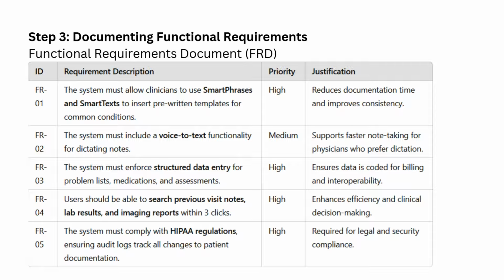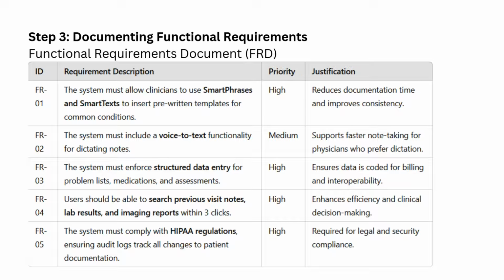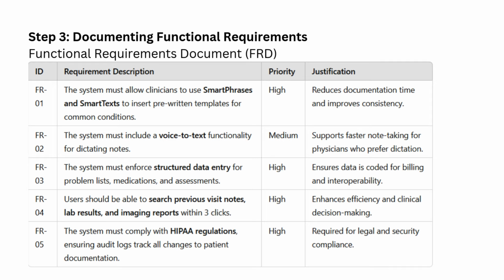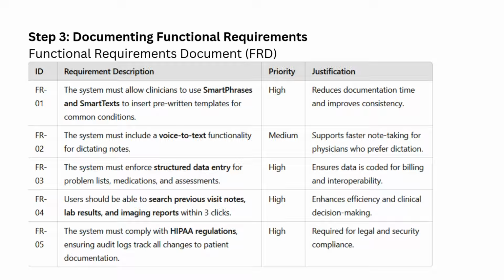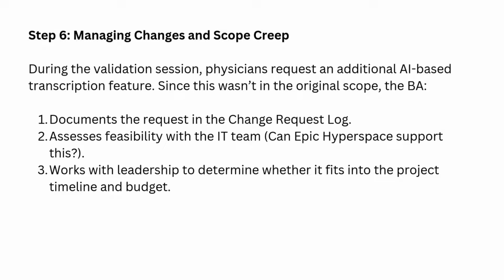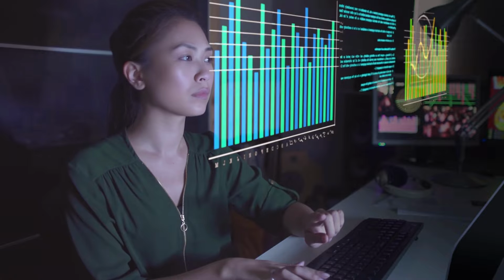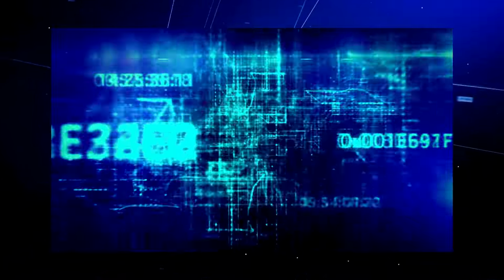Lead an EMR Integration & Migration Project: A Step-by-Step Guide for Health IT Professionals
This step-by-step (An EHR Interoperability Real-World Case Study) healthcare data migration project example will help you navigate requirements gathering, stakeholder engagement, functional requirements documentation, requirements validation, system testing and implementation efficiently for a variety of healthcare it systems.

Whether you're new to HIS Replacements, EHR integration or working on an EHR implementation project, understanding clinical documentation workflows is essential. This video covers an example on how you capture requirements and develop them through to product implementation. In this example, the nuances of Epic system navigation, how to use SmartPhrases and SmartTexts, best practices for medical records documentation, and key tips for improving EHR usability. Learn how to streamline healthcare business analysis, optimize electronic health records (EHR) workflows, and ensure compliance with HIPAA and interoperability standards. Enhance your skills and advance your career in healthcare IT and informatics!

TIMESTAMPS:
00:02 Role of a Healthcare Business Analyst in EMR Migration: Responsibilities & Key Skills
00:48 Identifying Project Stakeholders in EMR Implementation: Who to Involve & Why
01:50 Effective Stakeholder Engagement in EHR Migration: Best Practices for Success
02:45 How to Gather Functional Requirements for an EMR Implementation Project
02:16 Creating a Functional Requirements Document (FRD) for EMR & EHR Projects
08:01 EHR Interoperability & Health Information Exchange (HIE): Ensuring Seamless Data Sharing
11:44 Validating EHR Requirements with Stakeholders: Steps for Accurate System Design
13:17 Managing Project Scope Creep in EHR & EMR Implementation: Strategies to Stay on Track
14:16 EHR Development and Testing: Ensuring Quality & Compliance in Health IT
16:43 EHR Change Management: How to Drive User Adoption & Minimize Resistance
20:22 Key Lessons Learned from an EHR Business Analyst: Insights for a Successful Career